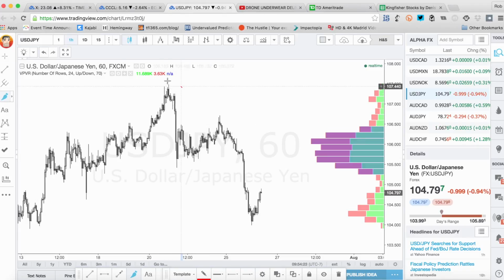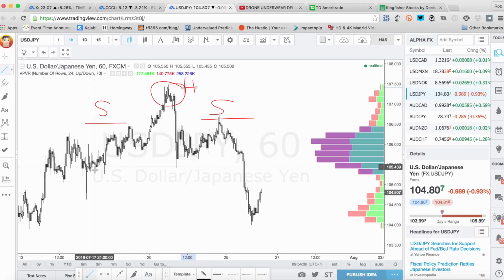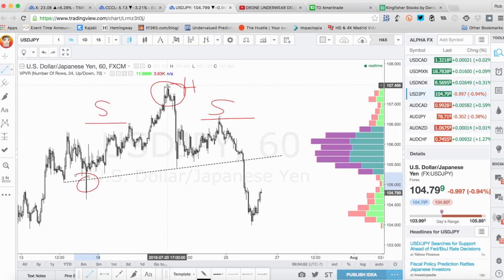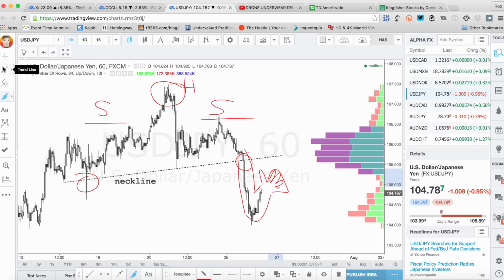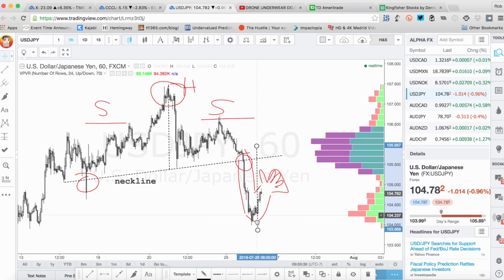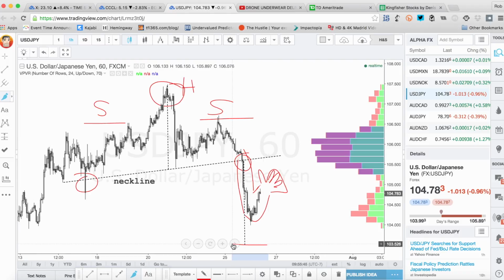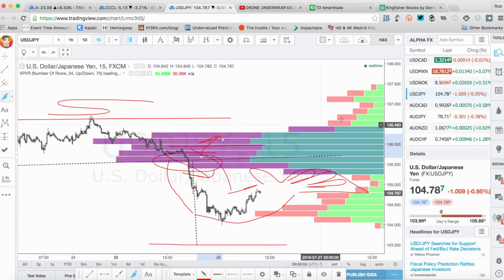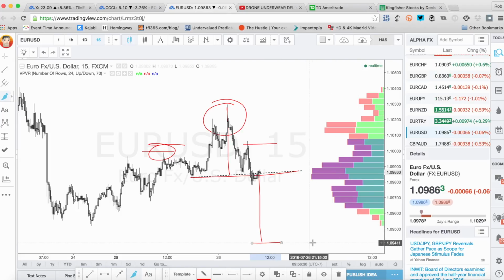THE HEAD AND SHOULDERS CHALLENGE